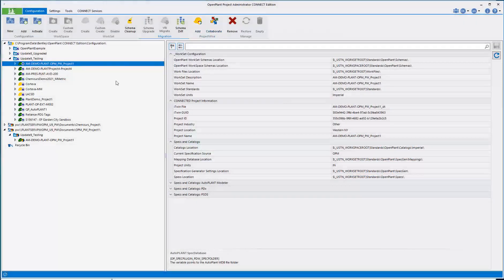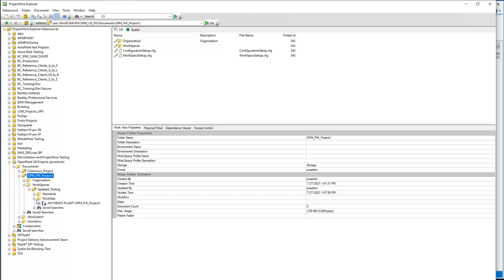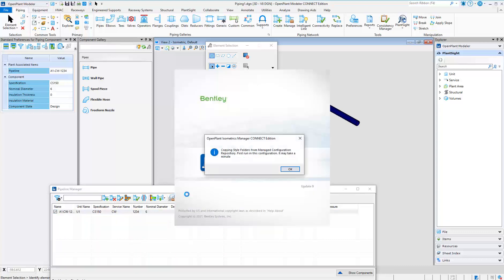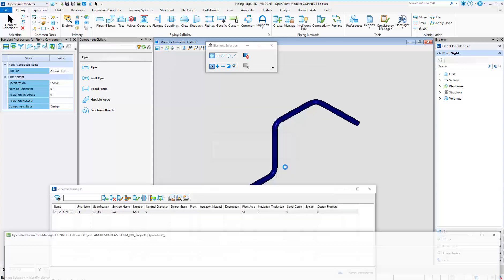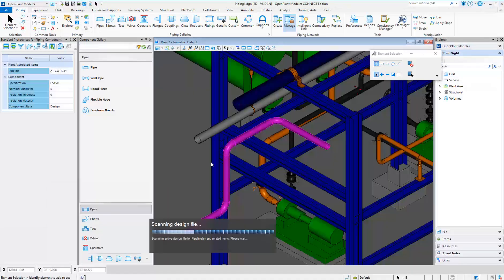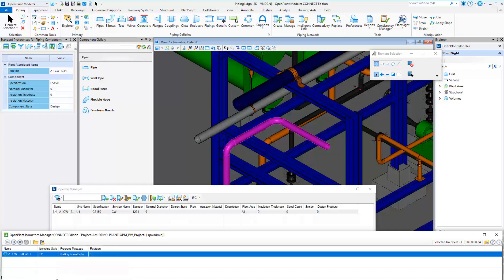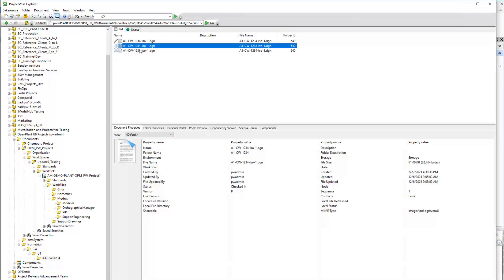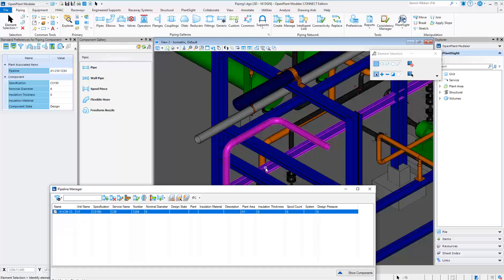OP Deliverables - ProjectWise Managed Workspace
Managing OpenPlant deliverables and configuration with ProjectWise Managed Workspaces.